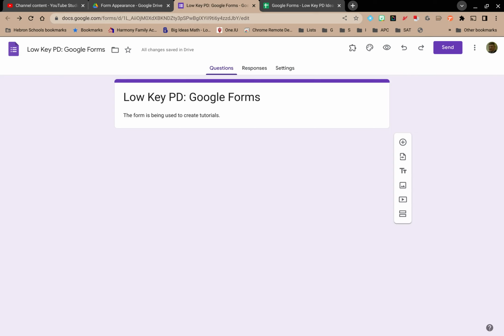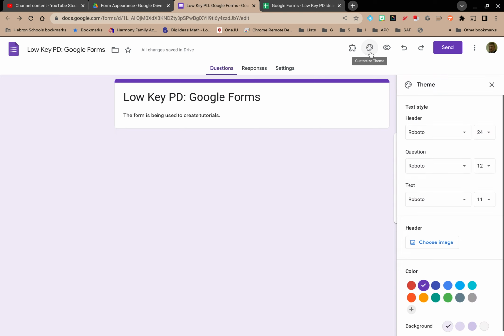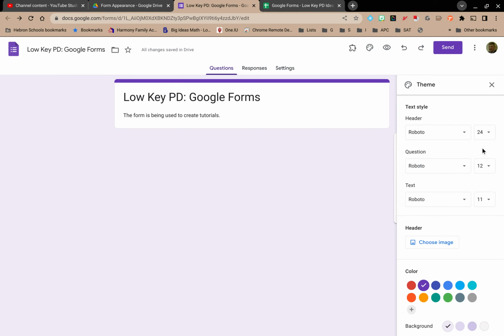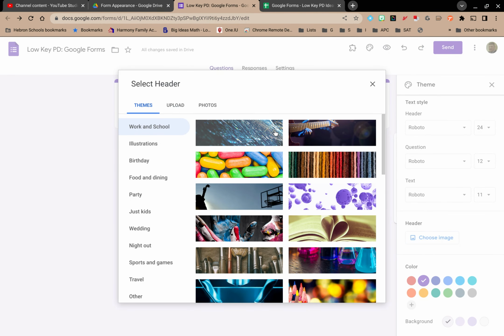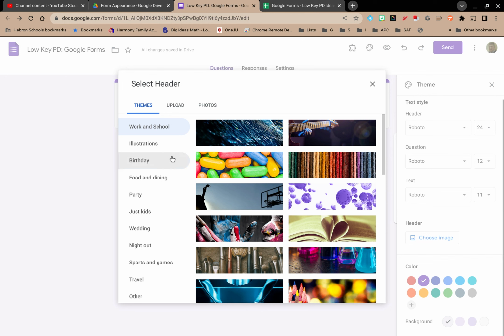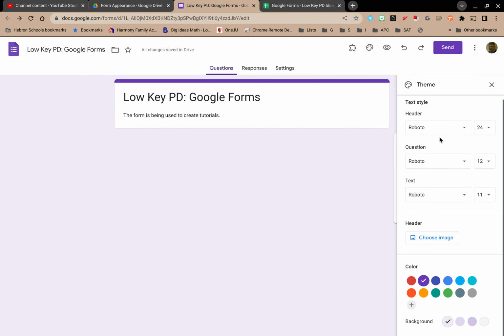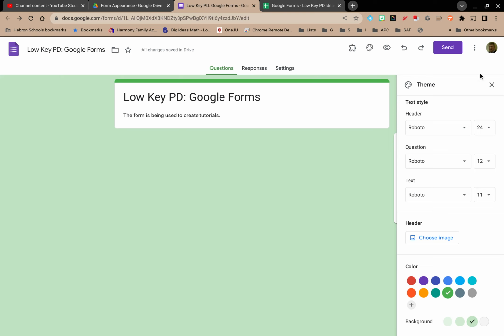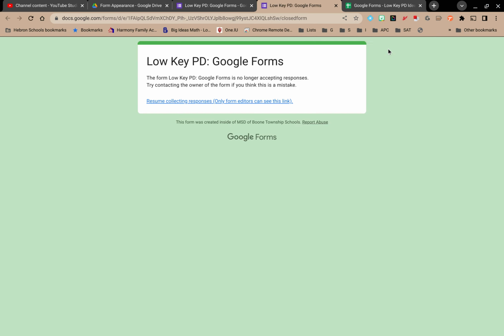Low Key PD: Google Forms - Form Appearance Themes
In this video we explore how to change the theme for your Google Form. This includes changing the font styles, header image, and background color for the form.